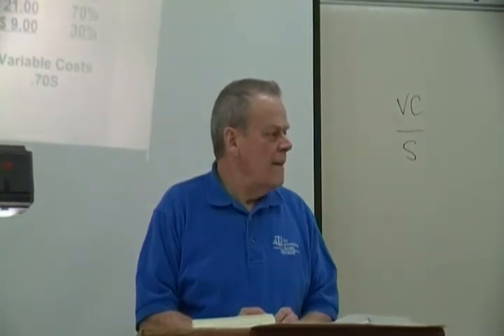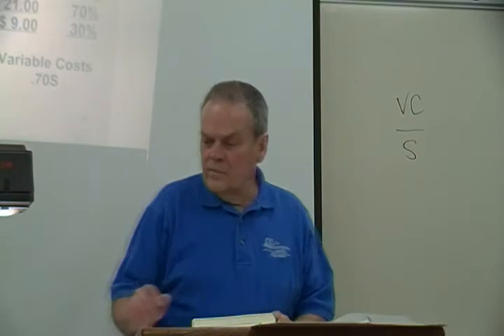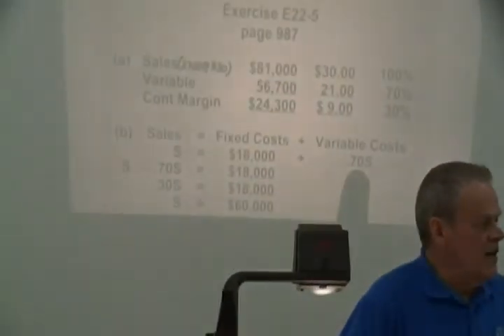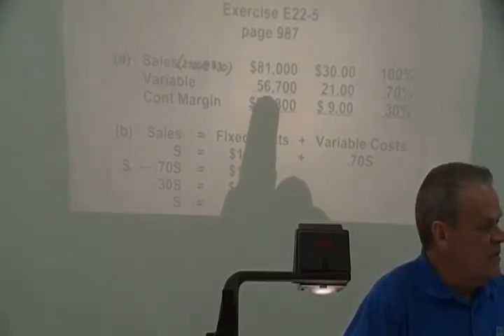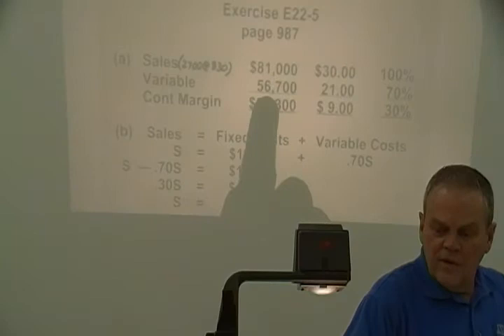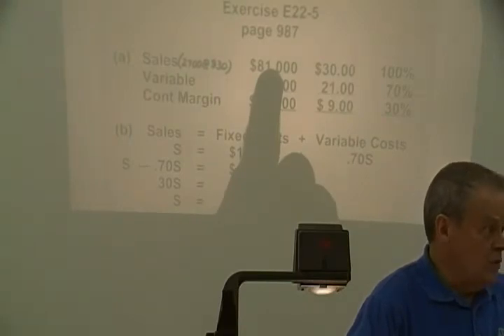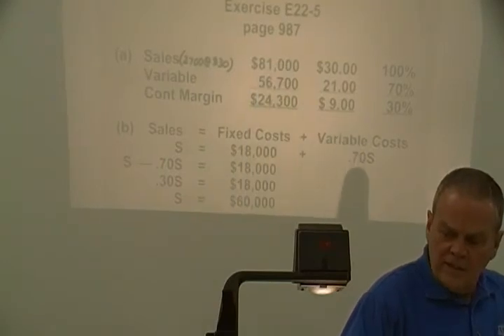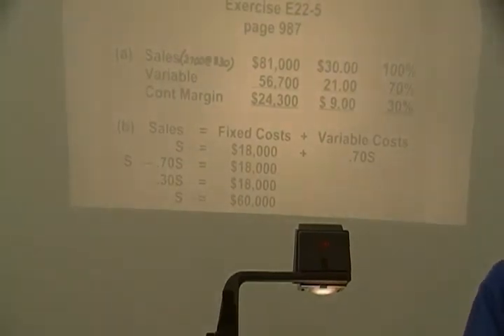Break Even: First Discussion E22-5 and E22-9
Determination of the break even point in dollars and in units using traditional  and alternative formulas; determination of margin of safety in dollars and as a percentage.  Using BE as a tool to find current units sold and proposals to met expectations for the following year.